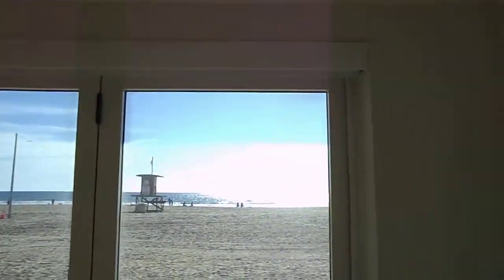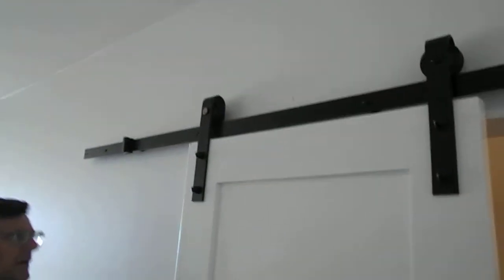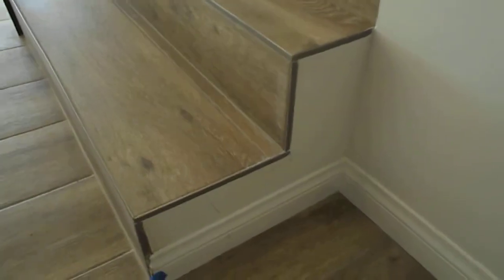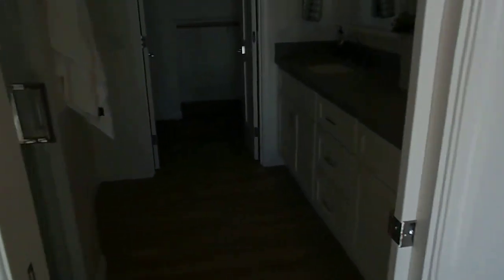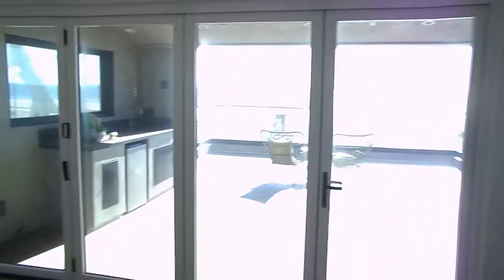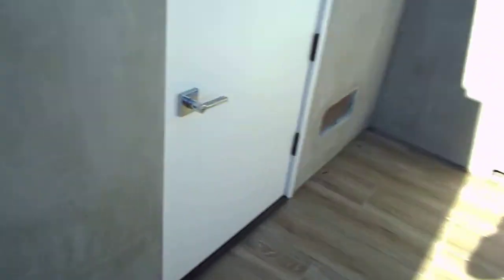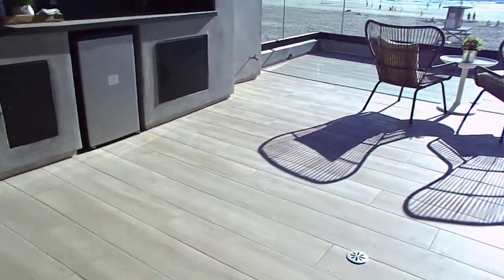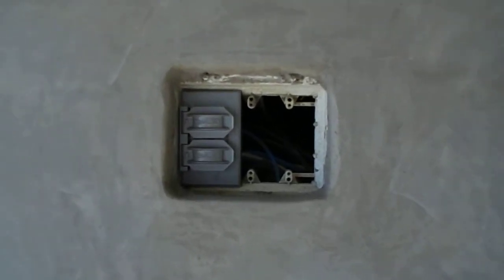Walk through 2404 WOF March 11, 2020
Move in walk through video on March 11th, 2020